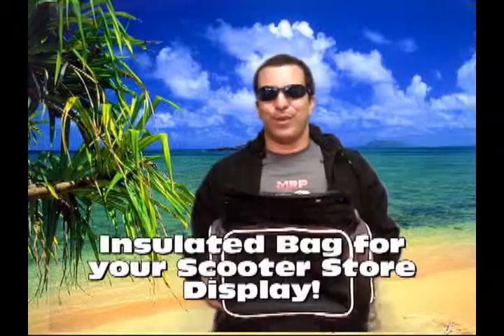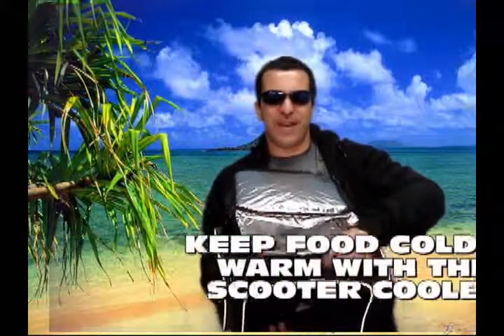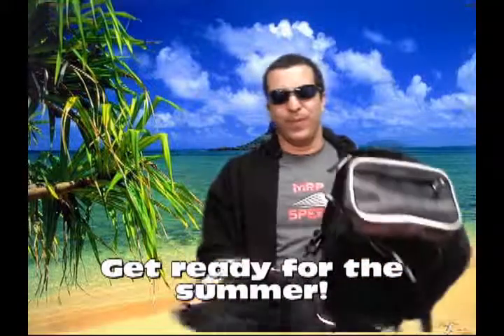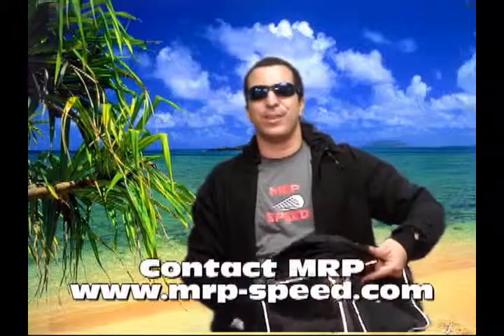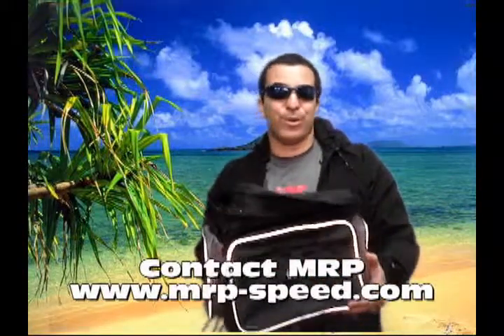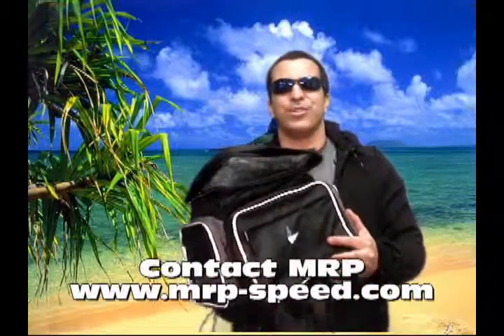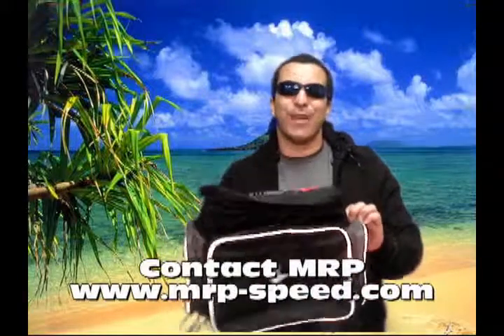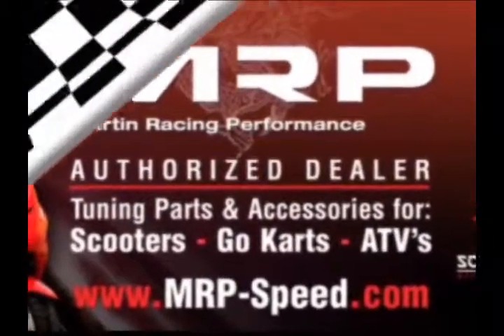Insulated Bags for your scooter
MRP has all the latest accessories for your scooter shop this summer.